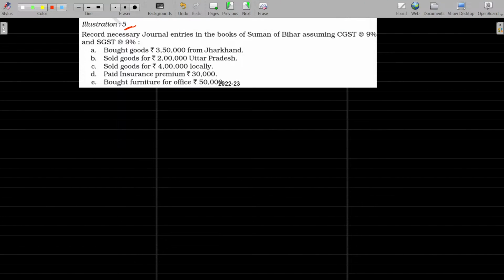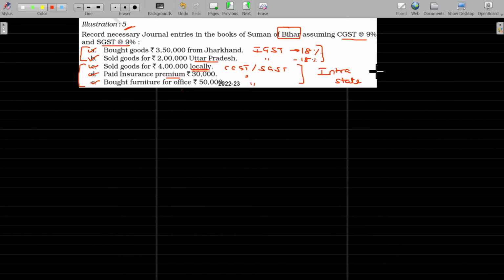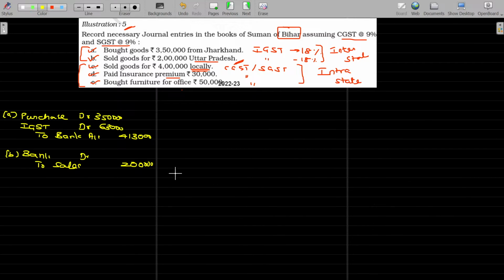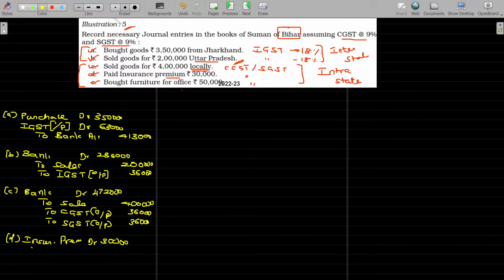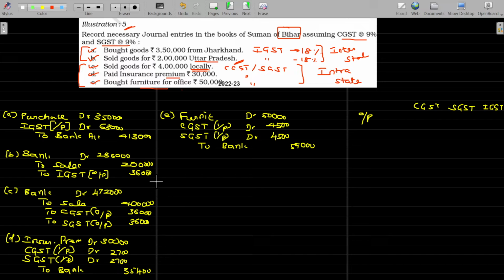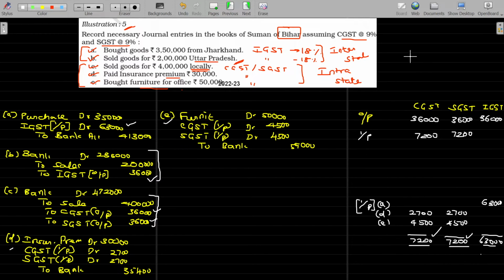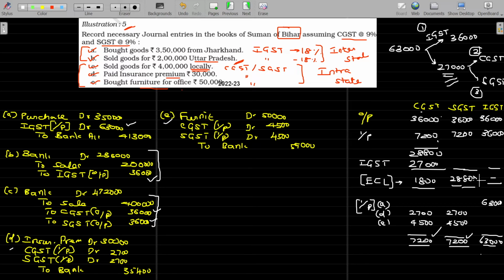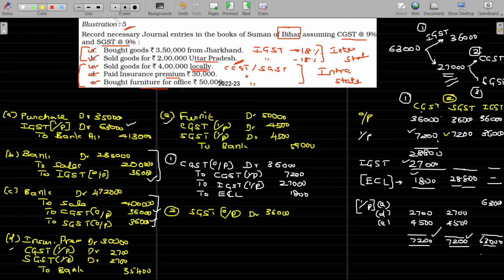CBSE +1 Accounts 03.11 Recording of Transaction I - Illustration 5 [Journal with GST]